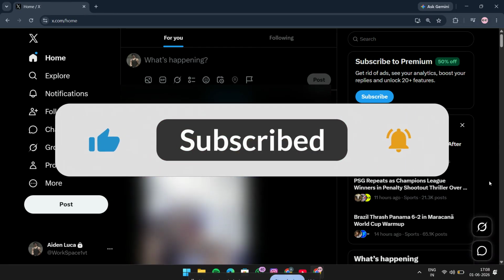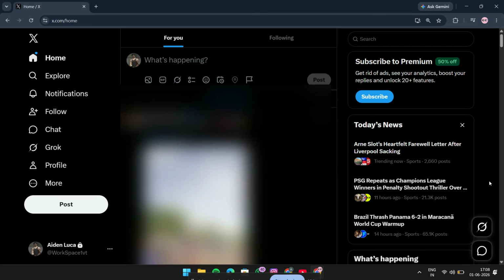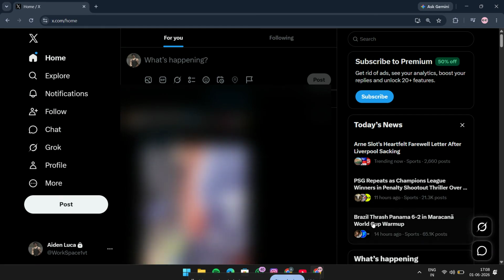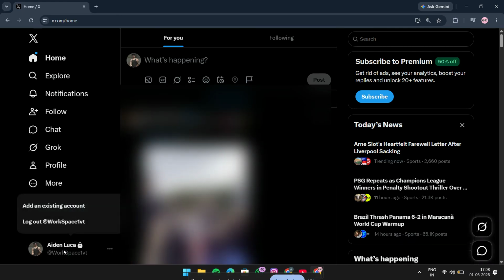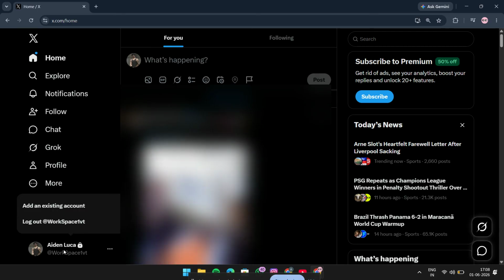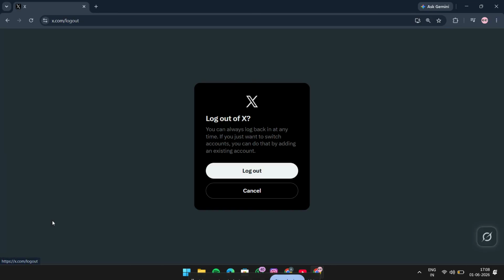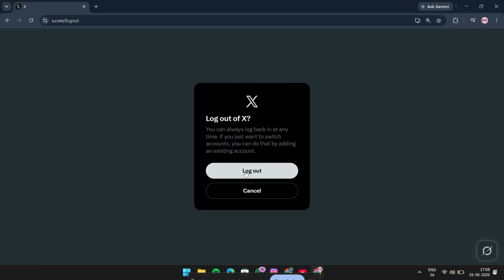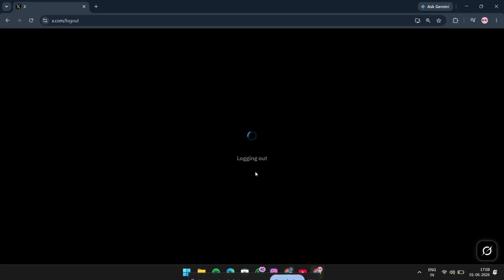How To Sign Out Of X.Com / Twitter (Quick Guide)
Learn how to sign out of X.com / Twitter in just a few simple steps. This quick tutorial shows you exactly where to find the log out option and confirm your sign out.

🕚Timestamps:
0:00 Intro
0:12 Click Your Profile Picture Or Icon
0:24 Select Log Out [Username]
0:38 Confirm Log Out
0:50 Outro

✍️What You'll Learn In This Video:
• How To Sign Out Of X.Com / Twitter
• How To Find The Log Out Option On X
• How To Confirm Account Sign Out On Twitter

💡Pro Tips:
• Make sure you click the correct profile icon if you use multiple accounts.
• If you’re on a shared device, always fully log out after use.
• Remember that signing out does not delete your account or posts.

x, twitter, sign out, log out, x com, twitter tutorial, how to sign out of x, how to log out of twitter, x tutorial, account security, quick guide, tech tutorial, twitter help, x help